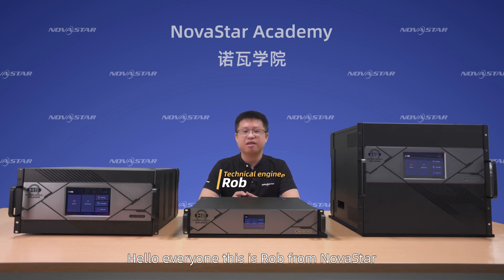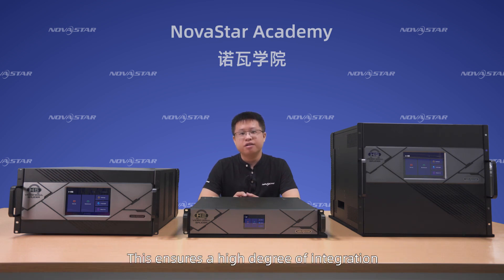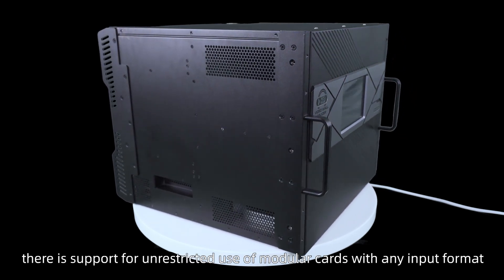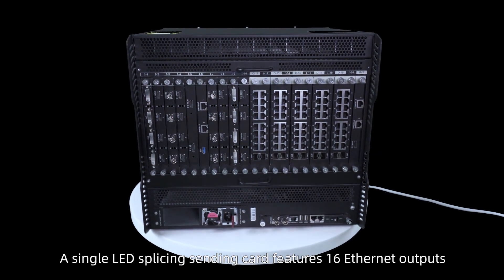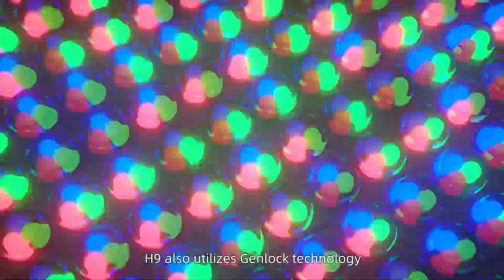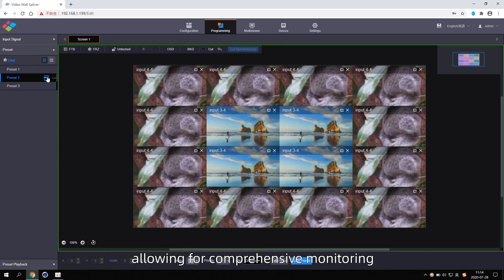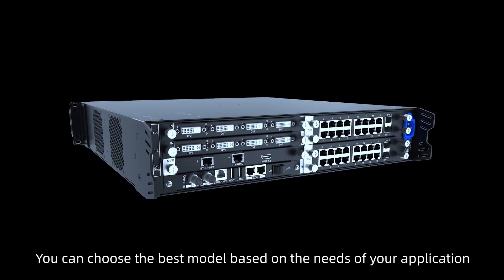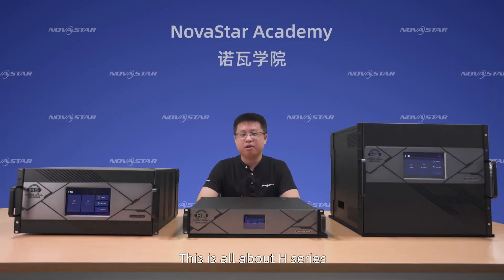NovaStar H Series Introduction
The H series are NovaStar’s new generation video wall splicers that feature excellent image quality and are designed especially for fine-pitch LED screens.

The H series products can work as splicing processors that integrate both video processing and video control capabilities, or work as pure splicing processors. The whole unit adopts modular and plug-in design, and allows for flexible configuration and hot swapping of input and output cards.